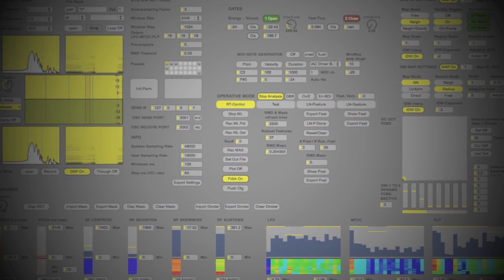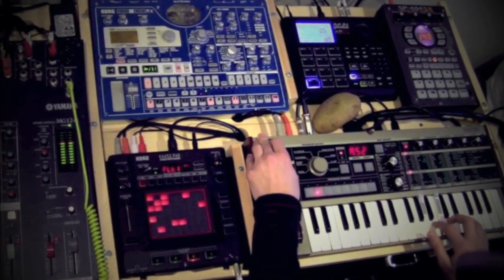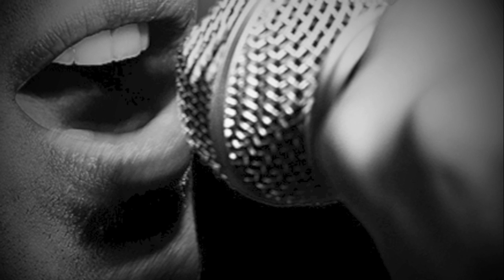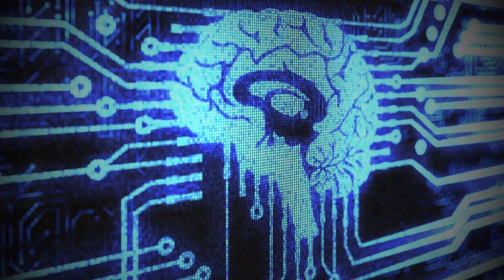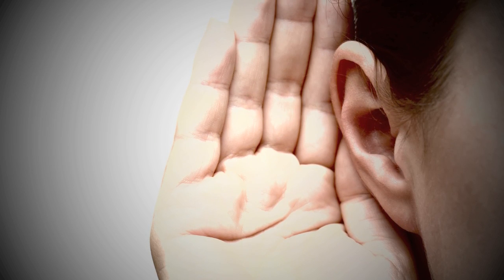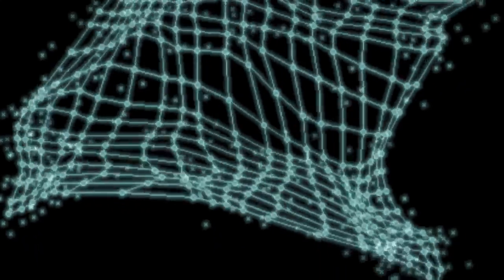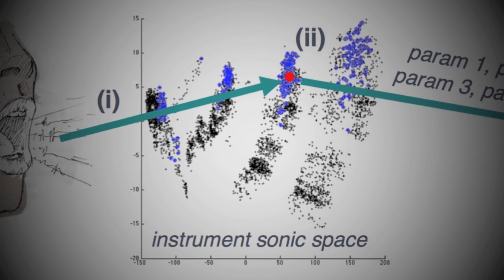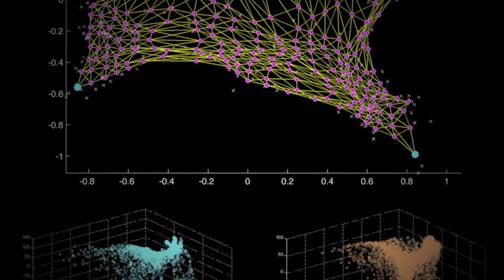Voice Controlled Interface for Digital Musical Instrument - Simple Overview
A simplified overview video with examples.

About the System:
The Voice-Controlled Interface for Digital Musical Instruments is an alternate controller designed to be an extension or an alternative to traditional touch-based musical interfaces and to work with any deterministic sound synthesis or processing algorithm. It allows simultaneous control of an arbitrary number of real-valued instrument parameter by variation of the performer vocal sound timbre and it can optionally trigger notes. The generative and adaptive dual-layer mapping strategy makes an extensive use of unsupervised machine learning and dimensionality reduction techniques to compute hoc maps for musical control. The aim is to maximize the breadth of explorable perceptual sonic space of specific digital musical instruments by a given "vocal gesture", and to providing at the same time dimensionality reduction of the instrument control space and adaptation to the voice characteristics of the performer. The vocal gesture and the instrument perceptual sonic response are automatically analyzed during the learning stage, computing large heterogeneous feature vectors. The prototype is implemented in Max/MSP and MATLAB, and it communicates with any instrument using OSC/MIDI. A set of Max for Live devices facilitates the interface with instruments in Ableton Live. The prototype allows fast switching between presets and provides visual feedback to the performer (LED matrix in the video).